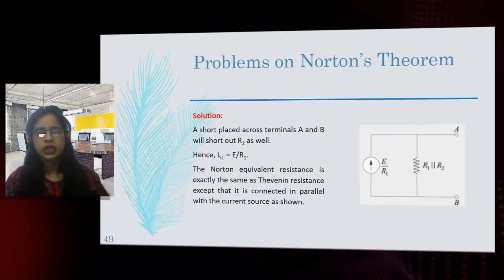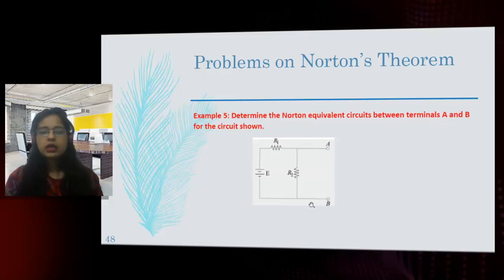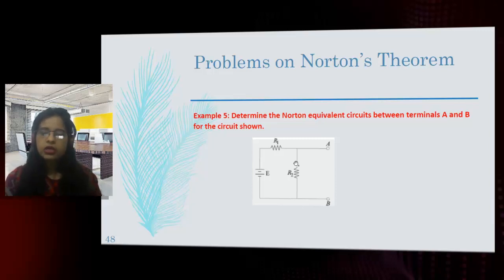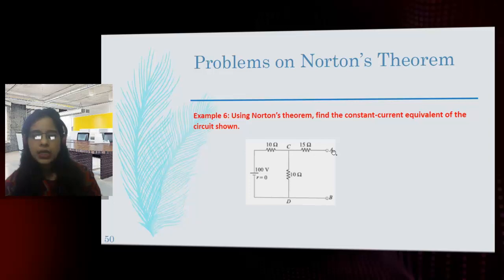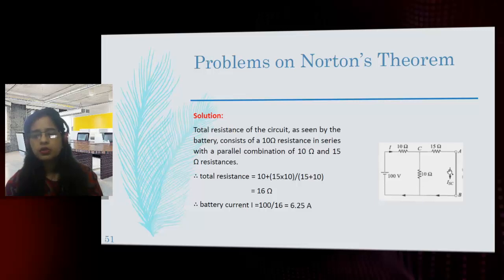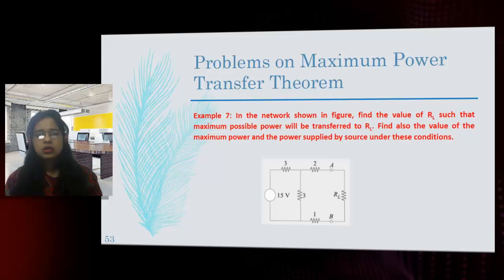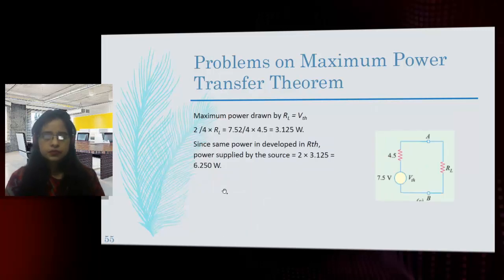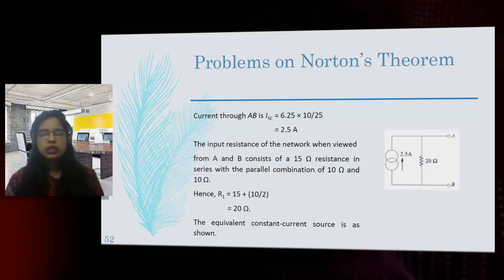Lecture 6: DC circuits (Problem on Norton's theorem and Maximum power transfer theorem)